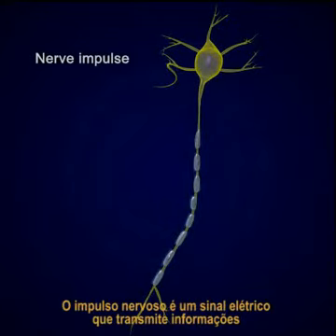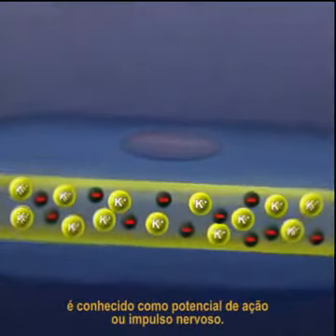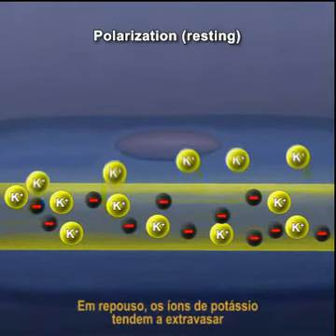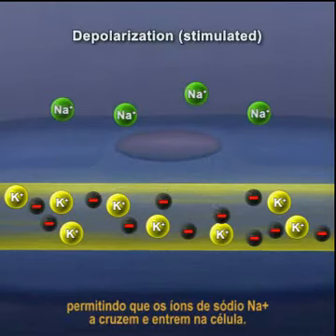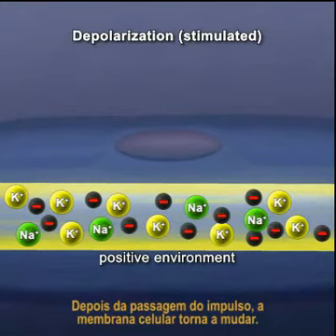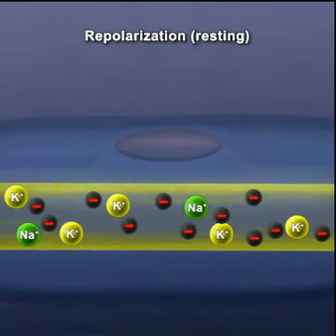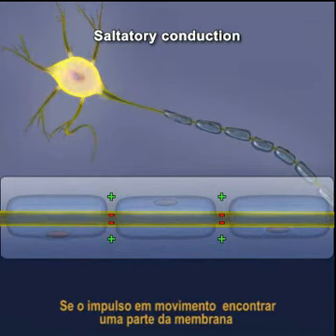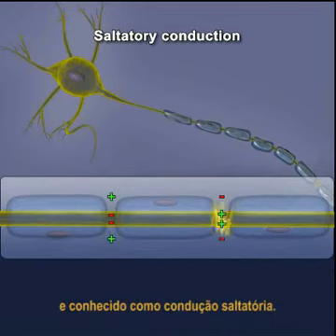ANATOMIA E FISIOLOGIA impulso nervoso